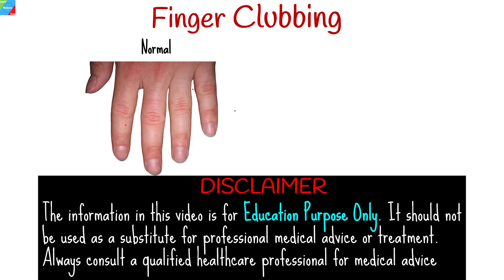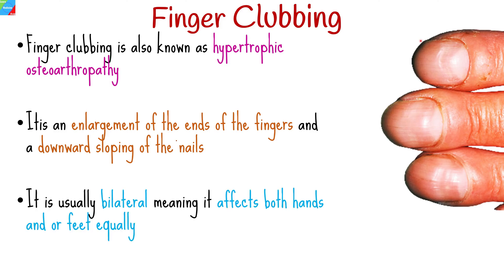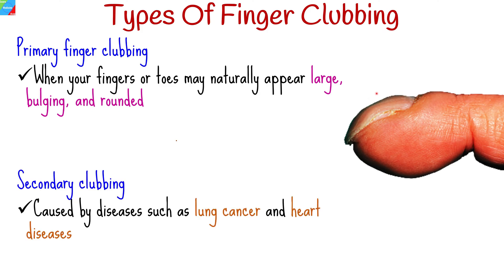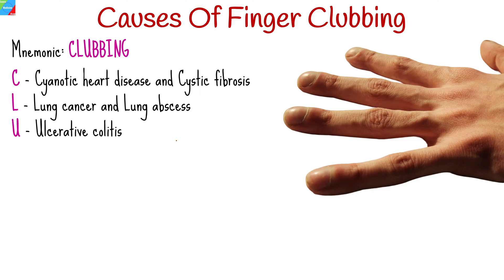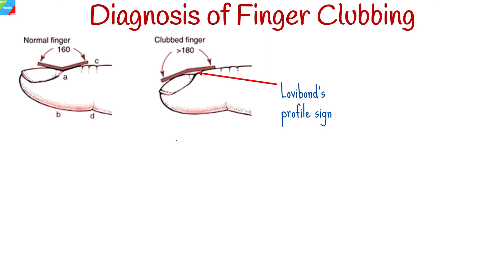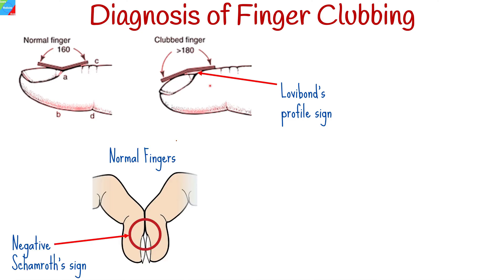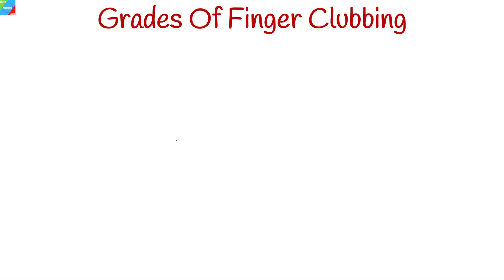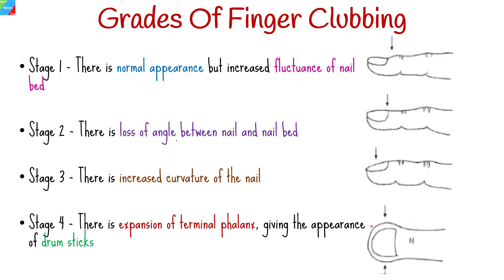Finger Clubbing | Finger (Nail) Clubbing Causes | Grades of Finger Clubbing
Finger clubbing, also known as digital clubbing, is a medical phenomenon characterized by specific changes in the shape and texture of the fingertips. Clubbing of the fingers, also known as hypertrophic osteoarthropathy (HOA), is characterized by an enlargement of the ends of the fingers and a downward sloping of the nails.
In this video, we're going to discuss Finger (Nail) Clubbing and the different grades that it can be in. We'll also cover the causes of Finger (Nail) Clubbing and explain how to treat it.

Early detection and diagnosis can play a crucial role in determining the underlying cause and initiating appropriate treatment measures for clubbed fingers.
This video will helpful if you have the following question:
• What is the most common cause of finger clubbing?
• What is normal vs clubbing nails?
• What does finger clubbing indicate?
• Can you have clubbed fingers and be healthy?
• What are the 5 stages of finger clubbing?
• How do you check for clubbing of your fingers?
• Causes of finger clubbing
• Early-stage finger clubbing
• What does nail clubbing indicate?